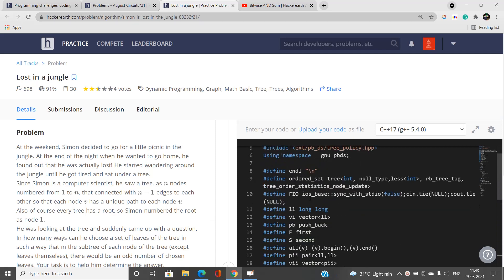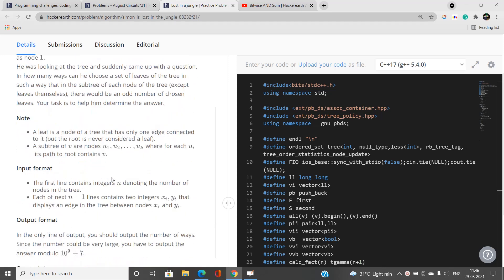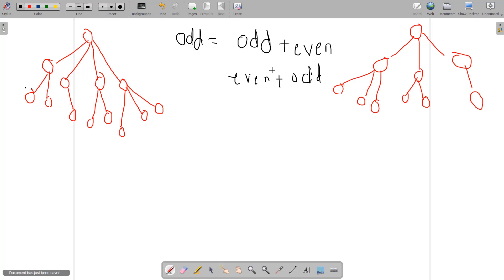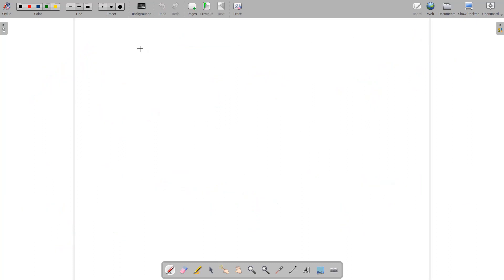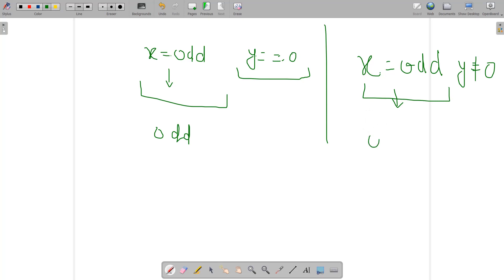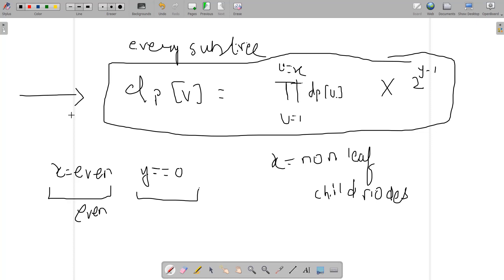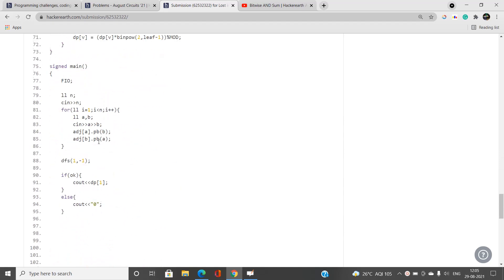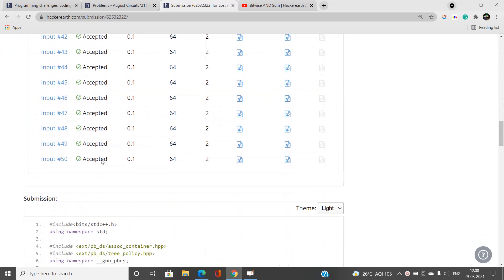Lost in a Jungle | Hackerearth August Circuits 2021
Here, is the detailed solution LOST IN A JUNGLE problem of HACKEREARTH AUGUST CIRCUITS 2021, and if you have any doubts, do comment below to let us know and help you.

This Problem basically involves prerequisite knowledge of dynamic programming, trees as well as binary exponentiation, to solve this problem efficiently.

Timestamps:-
Introduction:- 00:00
Explanation of Problem:- 01:50
Concept:- 03:27
Idea?:- 05:40
Explanation with Example:-  11:45
Formula:- 14:20
Code:- 15:50